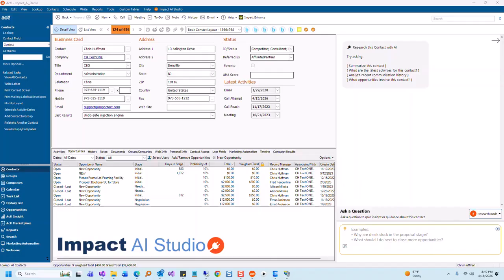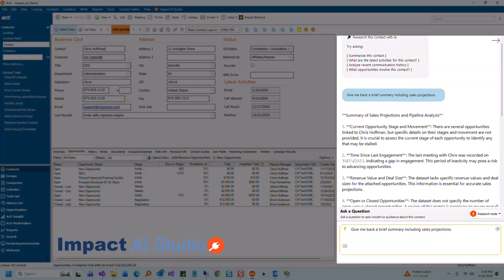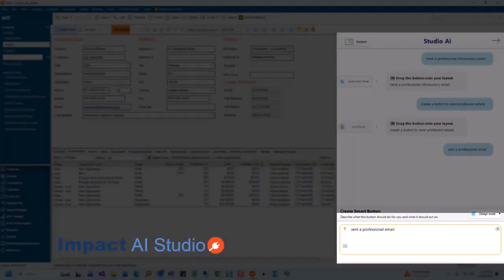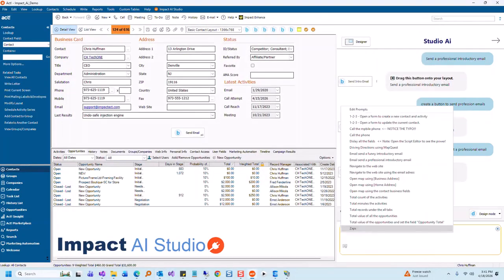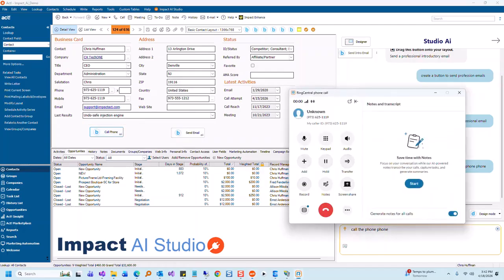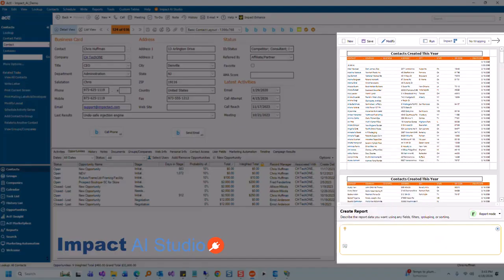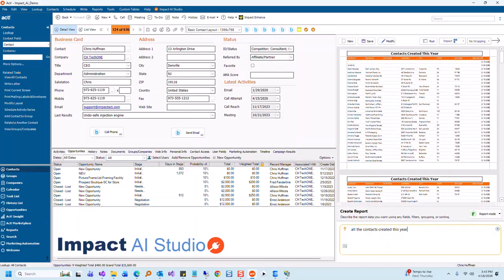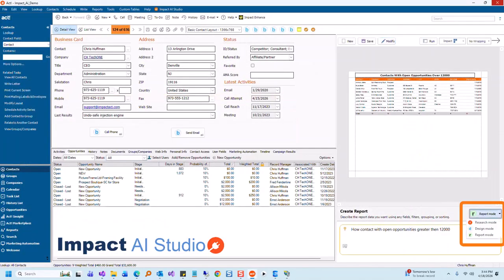AI Studio - Introducing Impact AI Studio for ACT! CRM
Discover Impact AI Studio, the AI-powered assistant built specifically for ACT! CRM users.

Impact AI Studio brings artificial intelligence directly inside ACT!, helping you research contacts, create actions, generate reports, analyze customer data, and work faster using natural language prompts.

Instead of digging through fields, notes, histories, opportunities, and activities manually, Impact AI Studio lets you simply ask for what you need — and AI helps produce useful answers, reports, and next steps.

In this introductory video, you’ll get a first look at how Impact AI Studio works inside ACT! CRM and how it can help sales teams, business owners, and ACT! users get more value from their CRM data.

Impact AI Studio is designed for ACT! CRM users who want to save time, improve productivity, and unlock new insights from their existing customer database.

, ACT database, AI reports, AI actions, AI research, small business CRM, sales CRM, ACT consultant, ACT add ons, ACT integrations